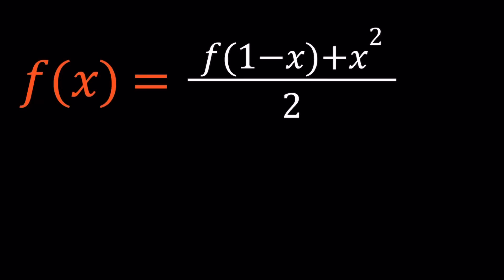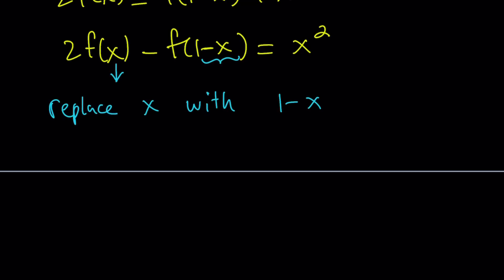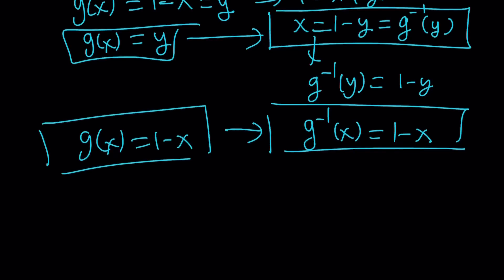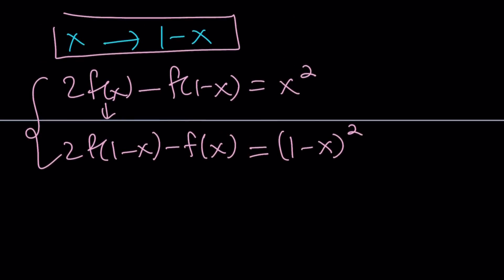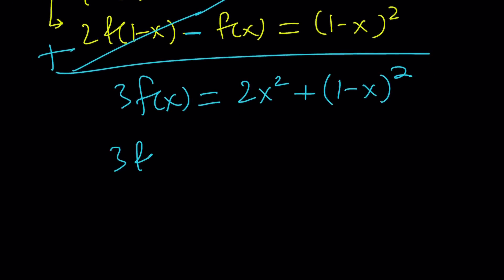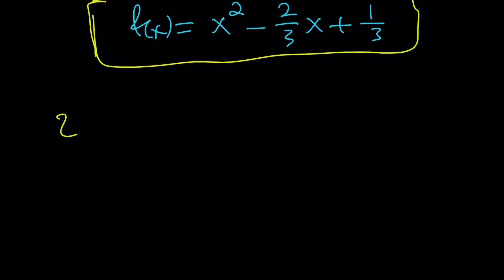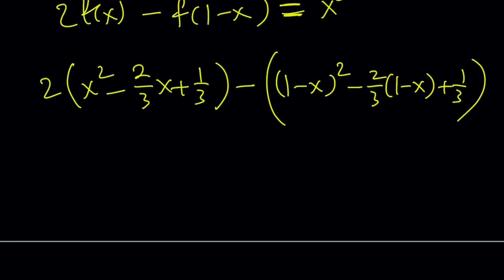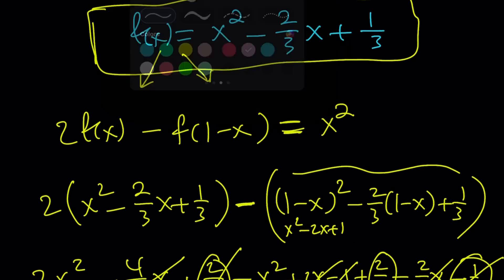Solving 2f(x)-f(1-x)=x² | Math Olympiads